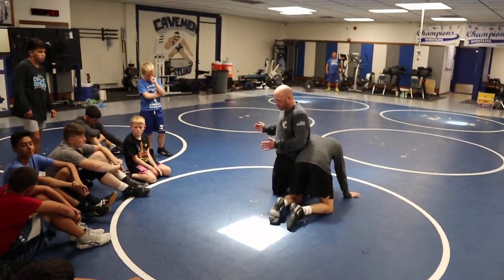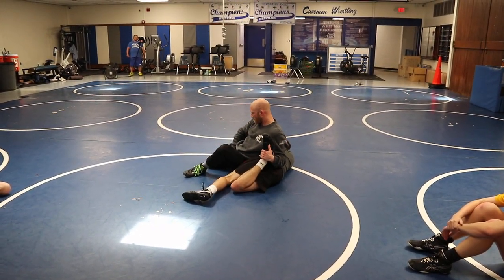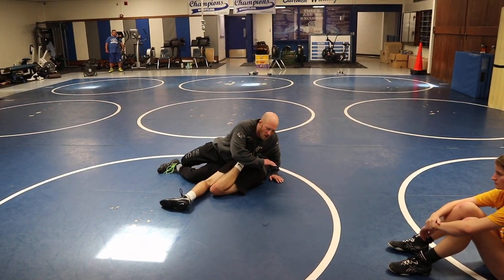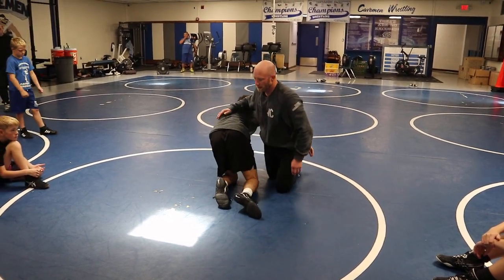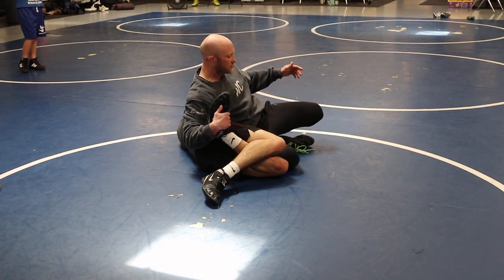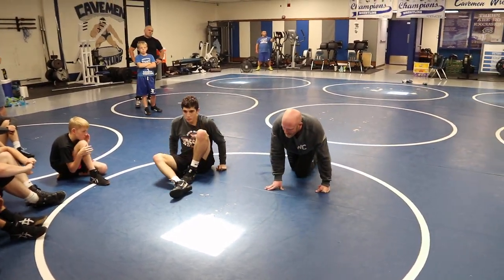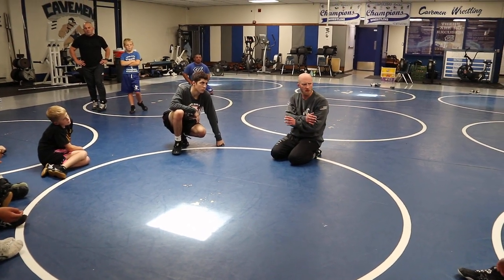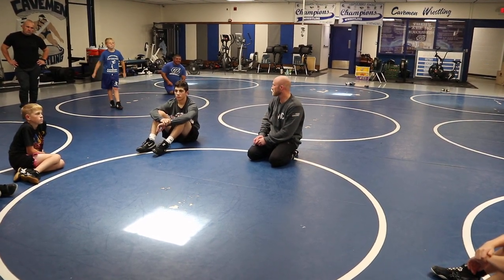Far Ankle Attacks - Driving to a Hip Finish #2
When driving your opponent to a hip controlling their fat ankle there are several finishes based off their reaction. Here we explore turning in towards the head.